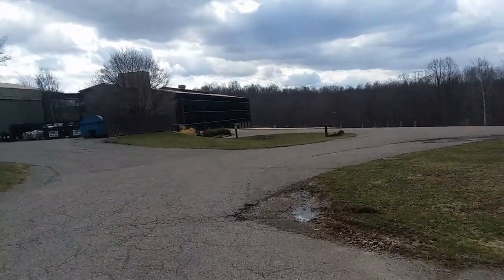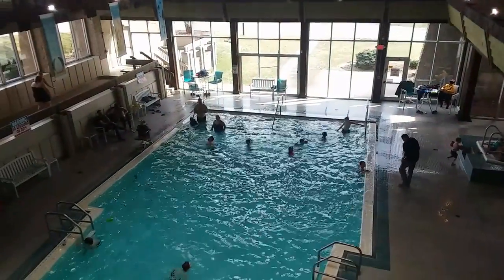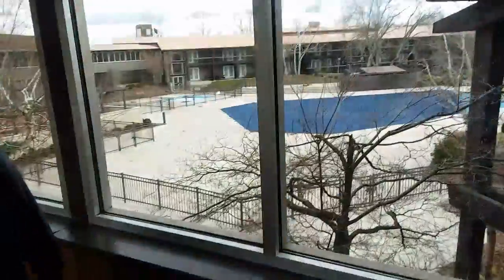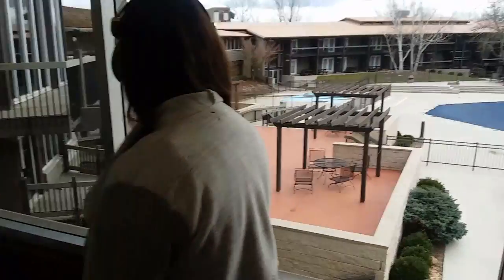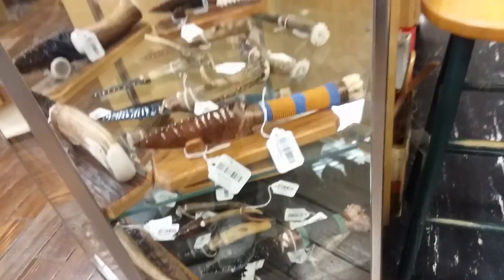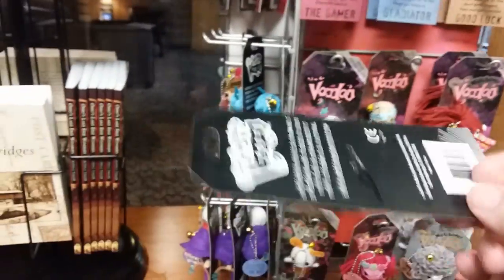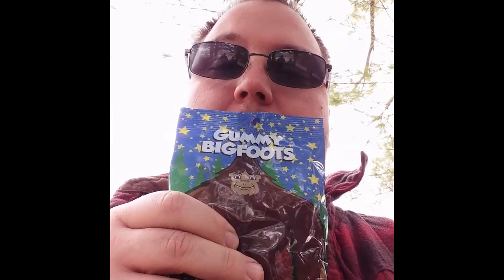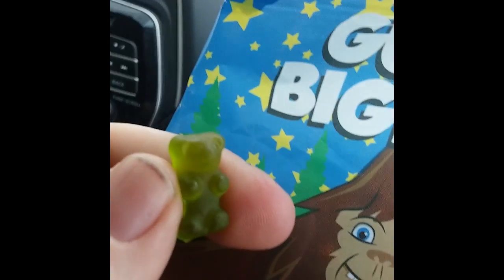Salt Fork Part 3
Our family is pickign the location for Family Reunion 2020. Salt Fork State Park is the first stop of that journey.